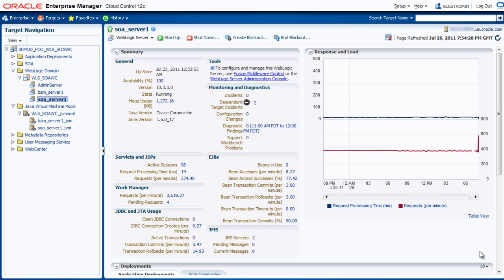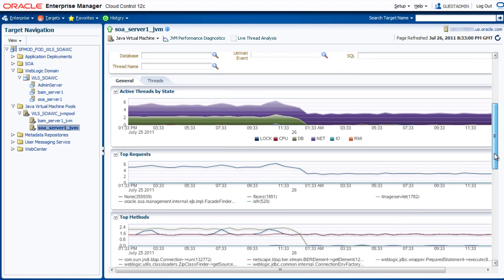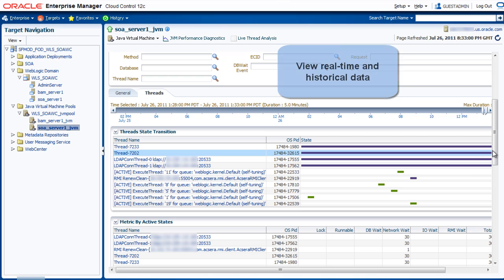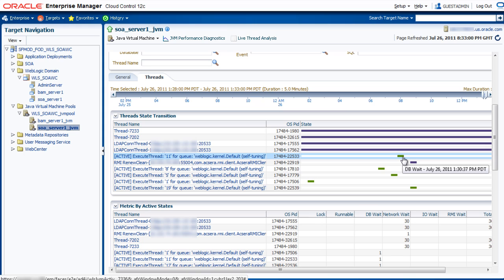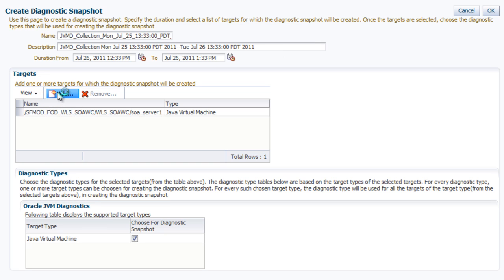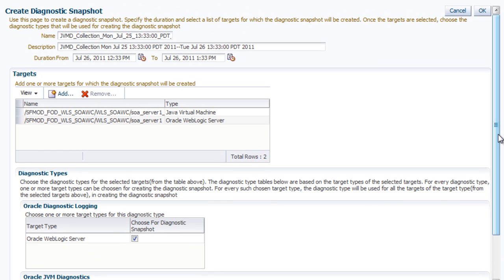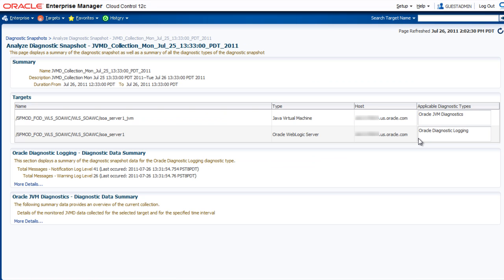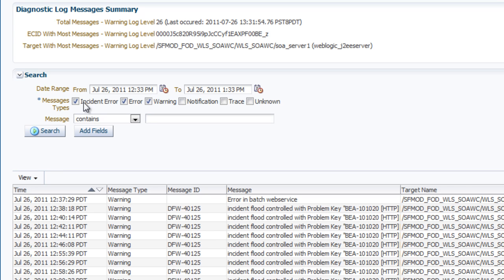Oracle Enterprise Manager 12c: Capturing Diagnostic Snapshots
While deep JVM diagnostics have always been provided in Oracle Enterprise Manager, a new feature called Diagnostics Snapshots was introduced in the Enterprise Manger Cloud Control 12c release that can persist that information indefinitely alongside WLS logs.  The end result is that these snapshots contain deep JVM thread, heap, GC and other behavior correlated directly with the log files which can be exported for other purposes such as sharing with other colleagues in development or for Oracle Support to better analyze the problem.  If you combine this with the WebLogic Server Support Workbench which opens SRs and can automatically collect necessary information for Oracle support to debug issues, you now have a full deep analysis product for both in-house and external support of your WebLogic Server environment.